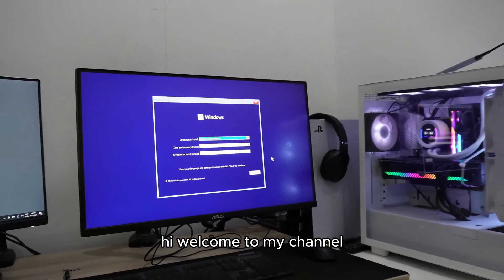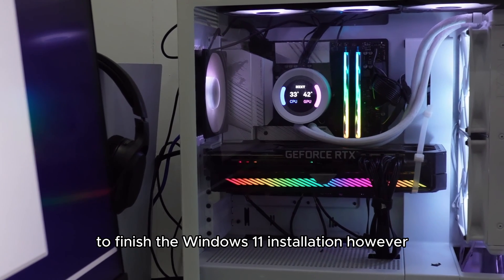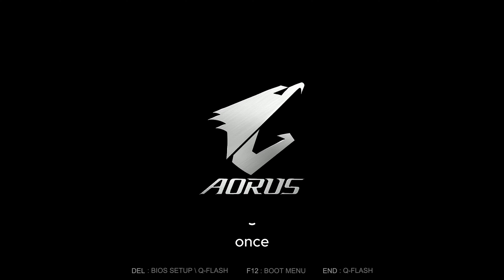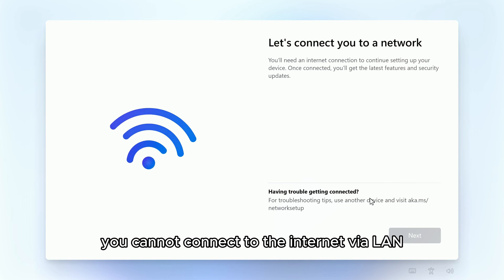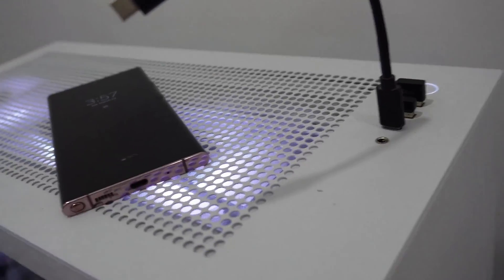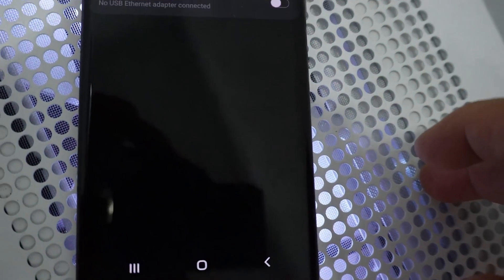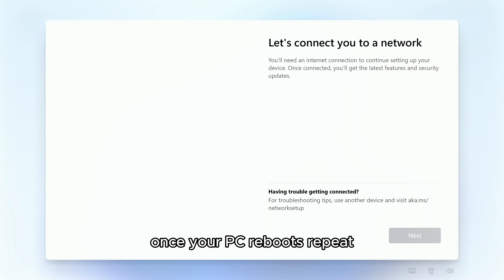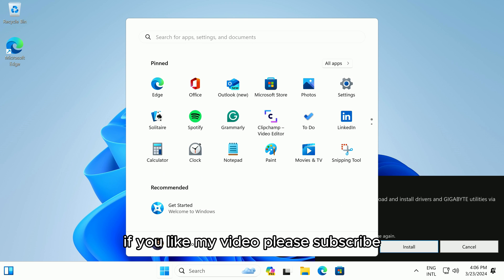How to finish Windows 11 installation stuck no internet connection.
The problem may occur on some motherboards, such as Windows not recognizing LAN and WiFi network drivers. There are many solutions to fix network problems to finish the Windows 11 installation; however, I have an idea for a quick and easy way to let you complete the Windows 11 installation on your computer in this video.

After completing the first Windows installation step, such as selecting the Windows 11 version and Choosing which hard drive you want to install the Windows on, your PC reboots once.

After your PC reboots, the Windows installation process allows you to choose the country/region and your preferred keyboard input for your PC.

Suppose your PC is an unknown network driver. You cannot connect to the internet via LAN or WiFi network. So, you can use your phone to share a hotspot network over a USB port. Now, the things you need are a USB cable and your phone.

Connect your phone to your computer via an available USB port.
In your phone. Go to settings, Connection, Mobile hotspot, and Tethering.
Switch on USB Tethering
Now, let's take a look at your Windows setup screen. The PC is now connected to the internet.

In the Windows 11 installation process, your PC may restart several times. Once your PC reboots, repeat the internet sharing from your phone via a USB port.
After completing all on-screen Windows 11 installation processes, you should access your computer desktop.